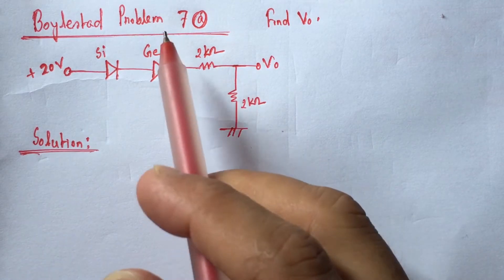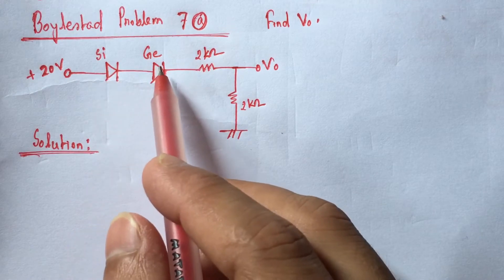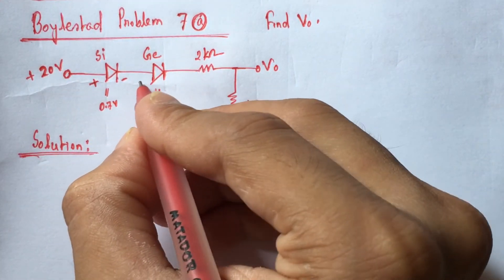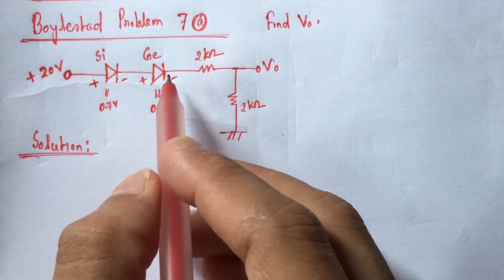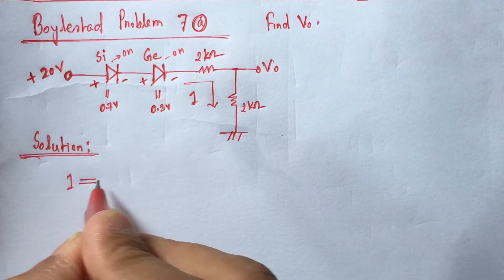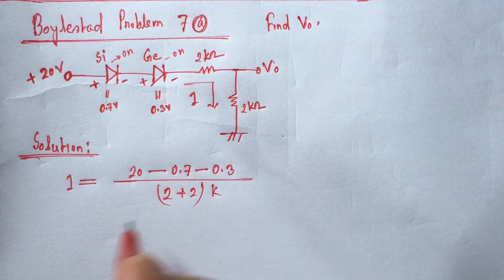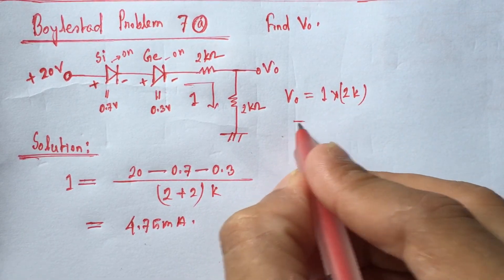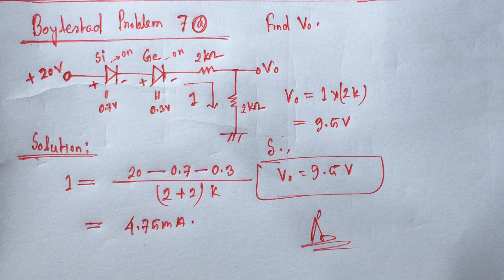Series Diode Circuit Solution (Boylestad Problem 7 a)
This is a solution of series diode circuit Problem 7(a) from Boylestad book. This will help viewers to understand & solve diode related problems easily.